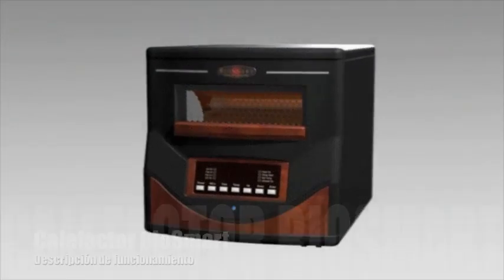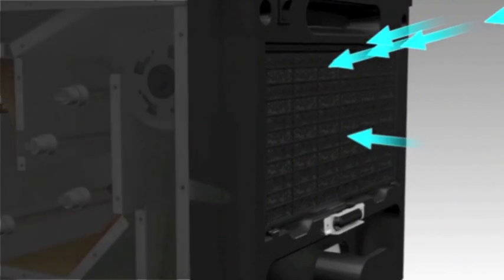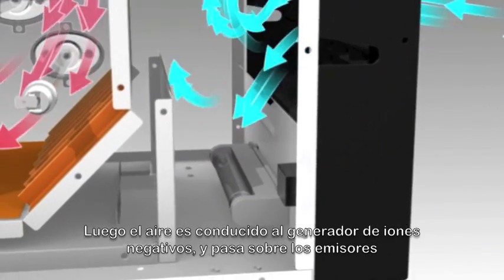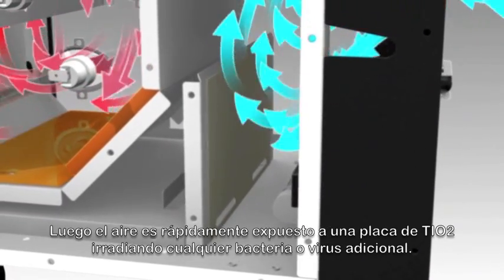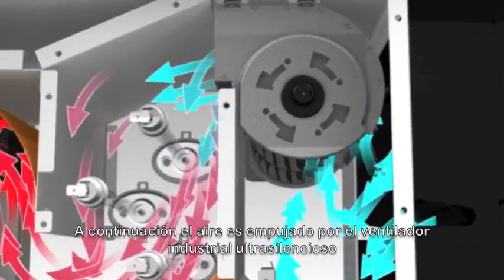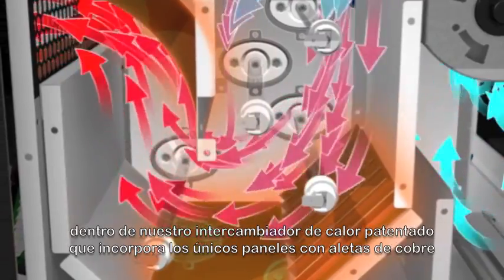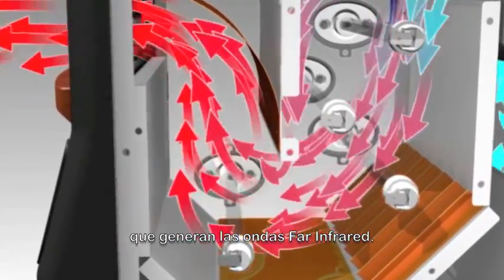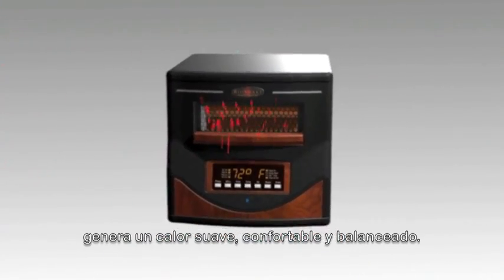Funcionamiento interno calefactor Biosmart con purificador de aire (PA y WA)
Descripción de flujo de aire y componentes dentro del calefactor Biosmart con purificador Breathe Easy, de Kaltemp